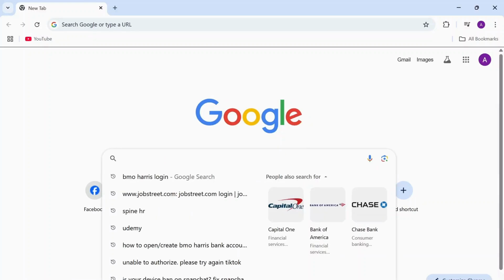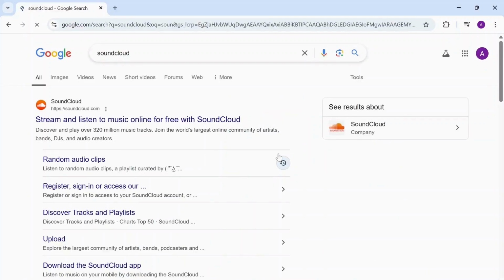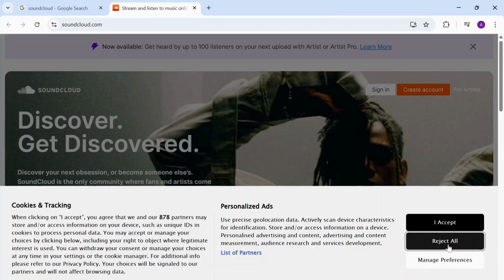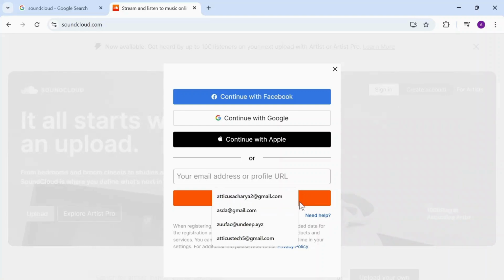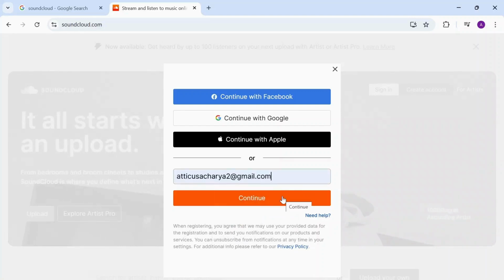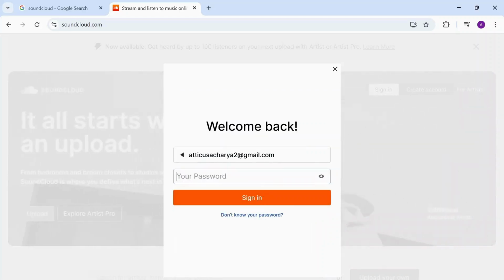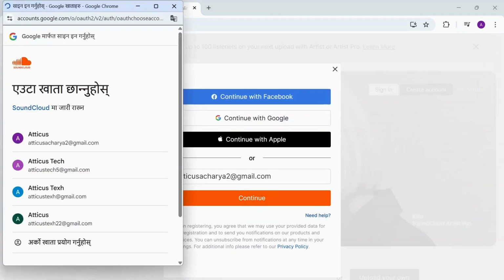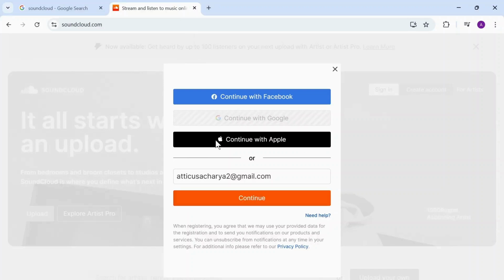How to Login To SoundCloud Account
Learn how to easily login to your SoundCloud account with this step-by-step tutorial. Whether you're wondering how to login to SoundCloud on the mobile app or on your desktop, we've got you covered. This video will guide you through the latest methods for how to login SoundCloud 2022, including how to login SoundCloud account on Android phone 2022 and how to login SoundCloud mobile app 2022. If you need simple steps to login SoundCloud, you're in the right place.

Timestamps:
0:00 Introduction
0:20 Logging in on the App
0:50 Logging in on the Web